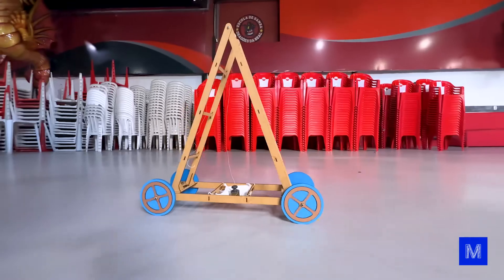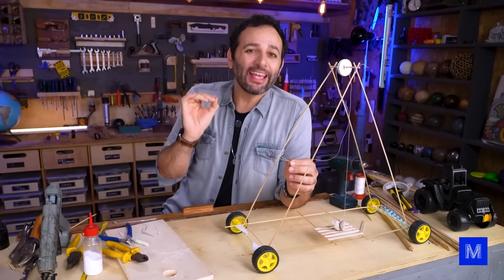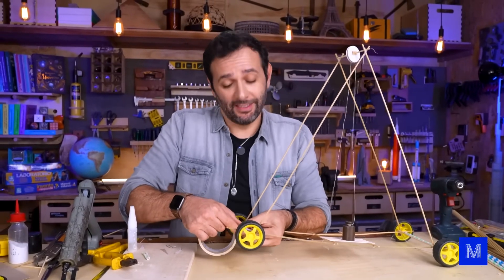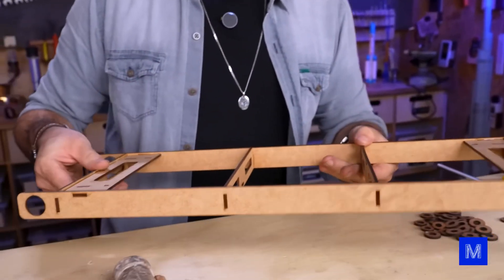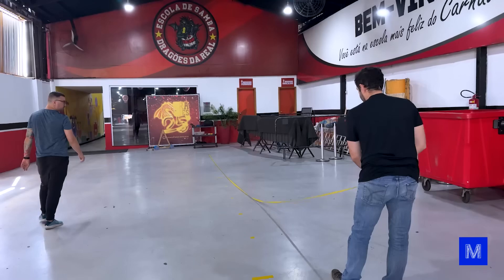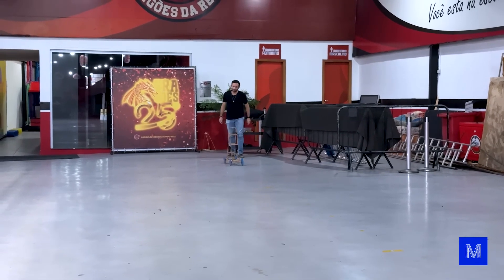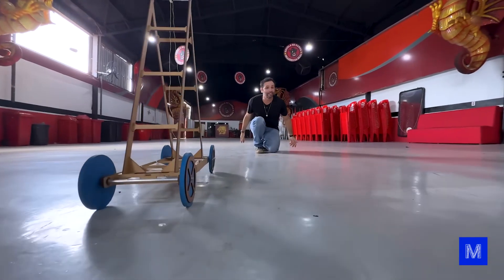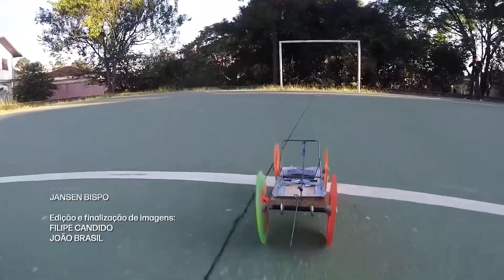Gravity-Powered Car? Build Your Own Now!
Ready to defy gravity and see what happens? Join our wild adventure as we build a gravity-powered car from scratch! From humble kite sticks to a powerful mini-vehicle, watch our epic journey of trial and error, and see how far we can go! Perfect for school projects or just challenging your engineering skills. Don't miss the chance to get inspired and laugh along the way.

00:00:03 - Introduction to Gravity-Powered Car
00:00:22 - Building the Basic Structure
00:01:41 - Assembling the Pulley and Weight System
00:02:51 - Initial Testing and Adjustments
00:04:03 - Enhancements and Challenges
00:05:08 - Performance Improvements and Testing
00:07:22 - Laser-Cut Design for Better Performance
00:10:04 - Advanced Trials and Conclusions